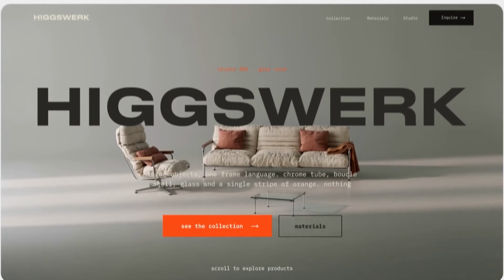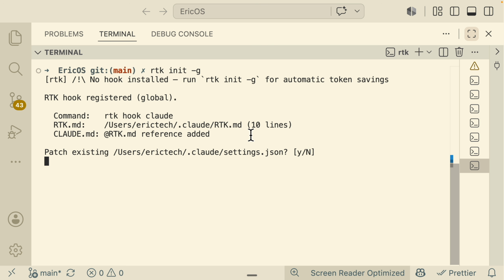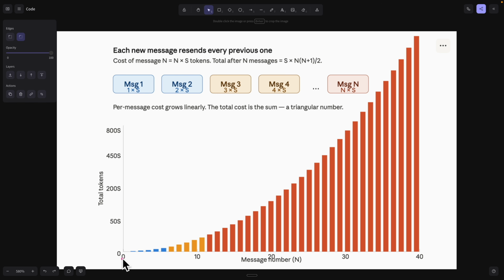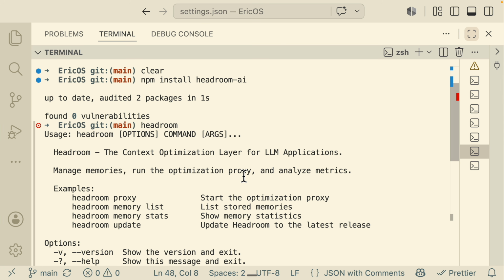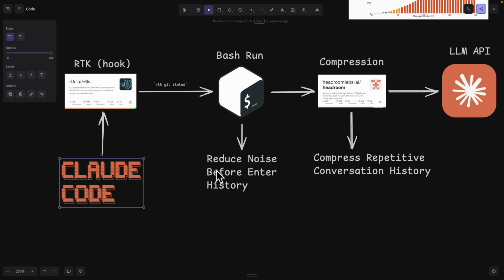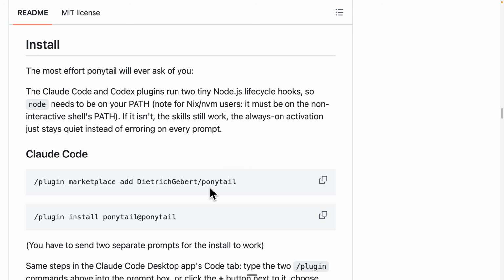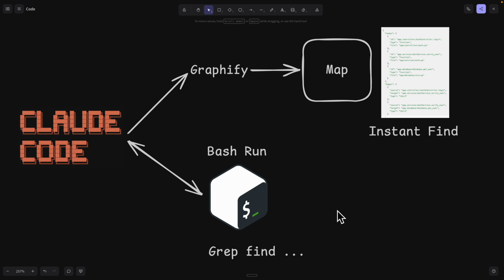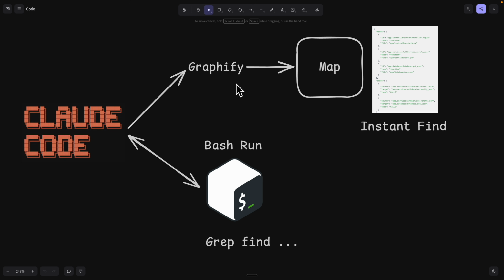4 Free Repos That Cut Claude Code Token Usage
Four free repos that cut Claude Code token usage on both input and output. I'm a senior AI engineer building bookzero.ai with Claude Code, and this is the exact stack I install to stop burning tokens.

Key takeaways:

- Headroom compresses conversation history without /compact losing context
- Ponytail makes agents write less code for the same result
- Graphify maps your codebase so agents stop grepping back and forth

Timestamps:
0:00 Intro
0:20 Repo 1
3:46 Repo 2
8:16 Repo 3
11:50 Repo 4
13:18 Recap